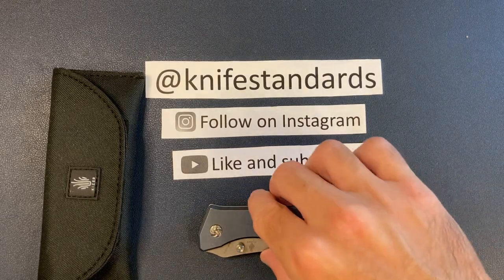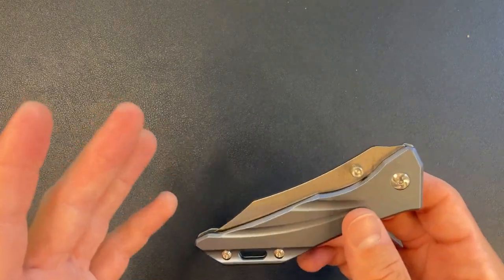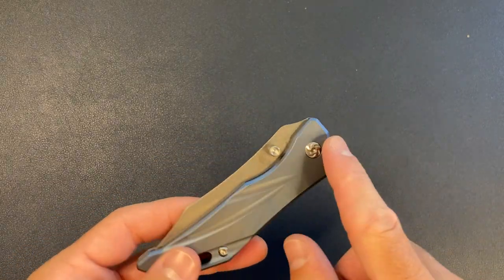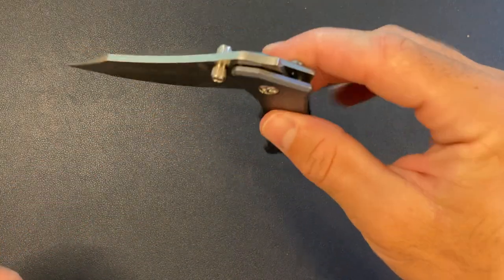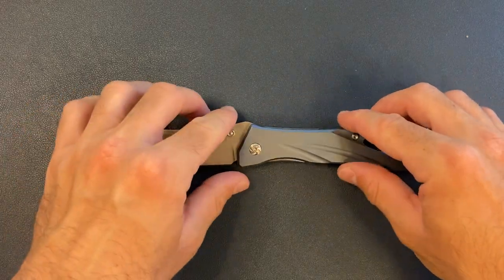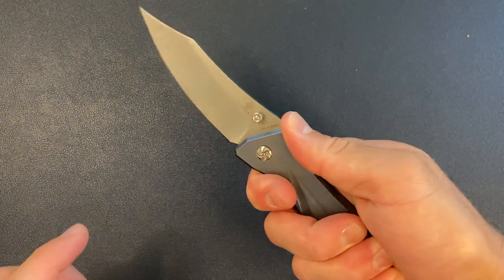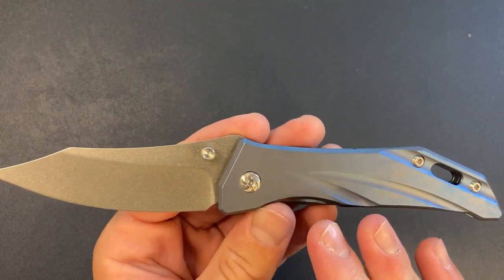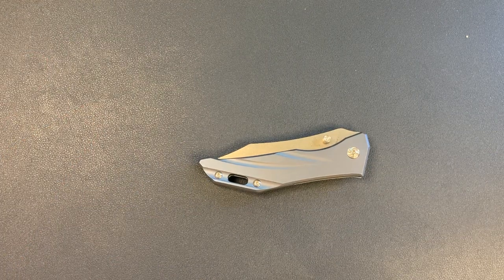The Kizer Aileon Pocketknife: Knife Standards Review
Knife Standards review of the kizer aileon pocket knife. Interesting design, not my style but very solid materials